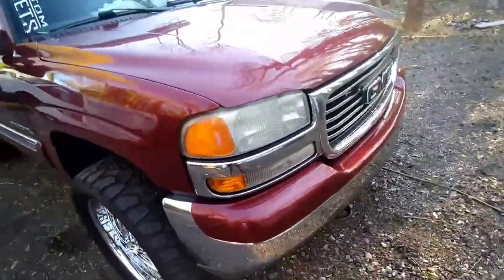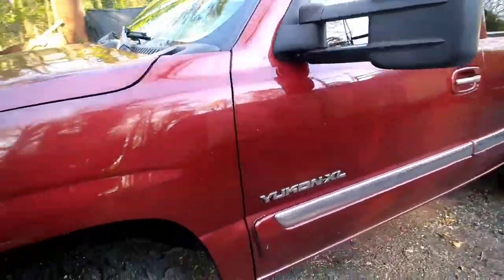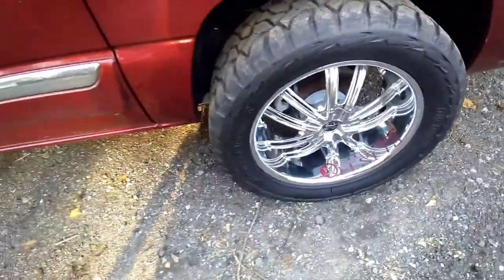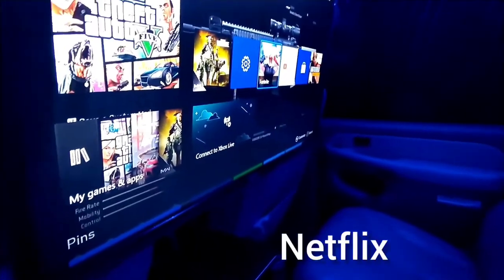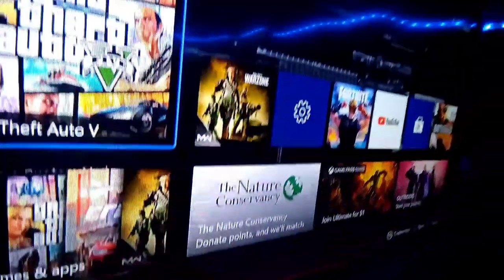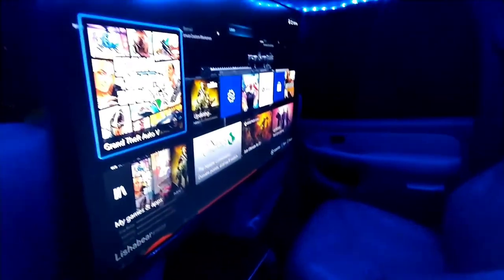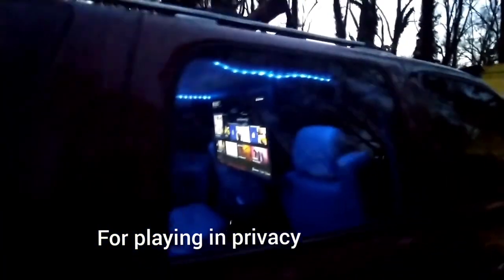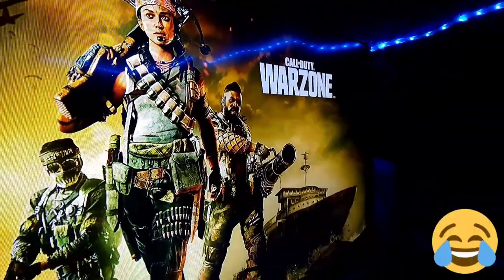THE GAMING TRUCK IS FINALLY DONE | XBOX | YOUTUBE | Netflix